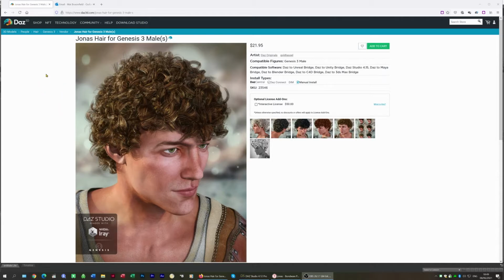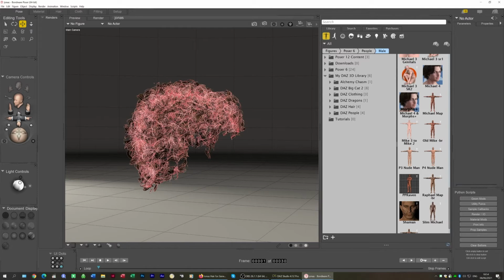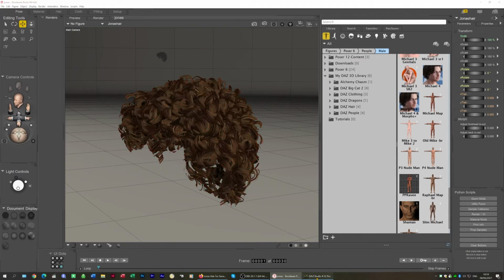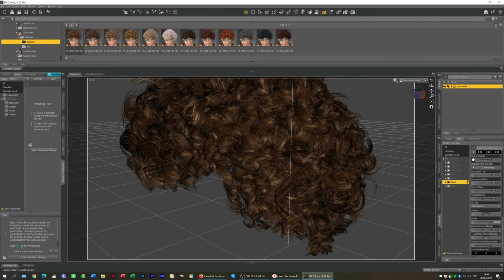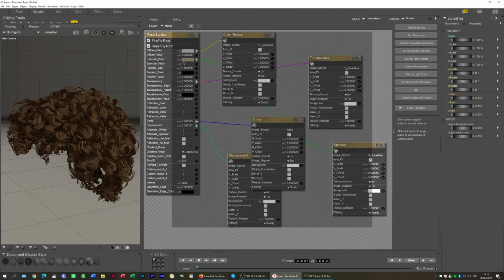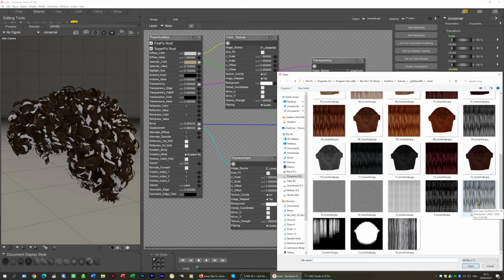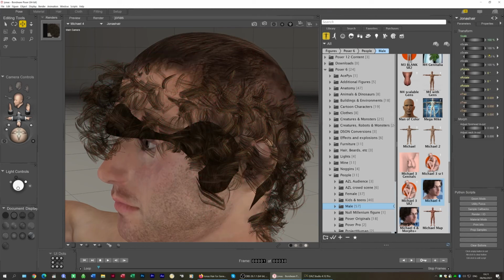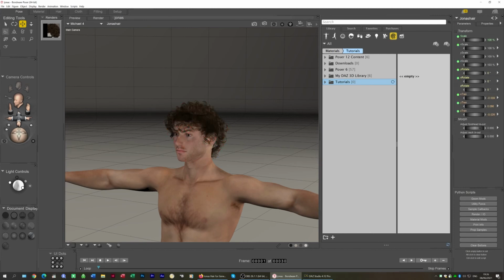How to convert Genesis hair to Poser (along with morphs)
The best hair is sold by DAZ, but it no longer natively supports Poser. Here's how you can add it to your library, and use it just like native Poser hair.

0:00 Title
0:37 Intro
2:06 Loading hair in DAZ Studio and preparing it for export
4:15 Export hair from DAZ Studio
5:40 Importing into Poser
6:50 Exporting morphs from Genesis
8:36 Adding morphs in Poser
11:08 Reconstructing materials
12:00 Determining which material nodes to recreate in Poser
12:55 Creating a quick-use material template
13:27 Why it's vital to add your DAZ Studio Runtime to Poser
14:05 Renaming material room nodes
14:15 Wiring the template nodes up
16:36 Some weirdness with the specular maps
21:36 Specular value - converting from DAZ's number system to Poser's
22:36 Two methods of copying one materials to another hair part
26:25 Bump and displacement - special considerations
31:57 Fitting the hair to a Poser figure
35:06 Parenting the hair object
35:43 Saving as a new hair prop
36:57 Saving a library of different material colours